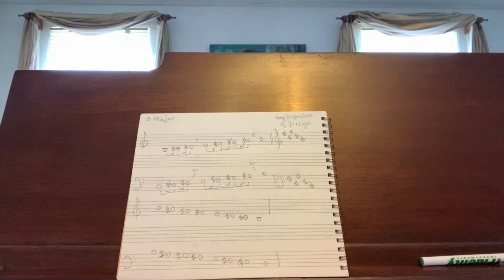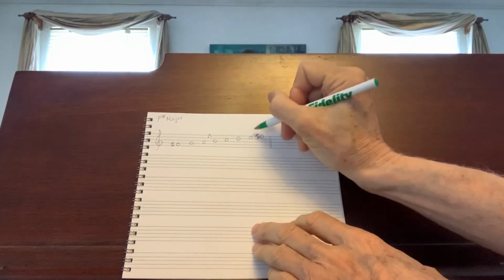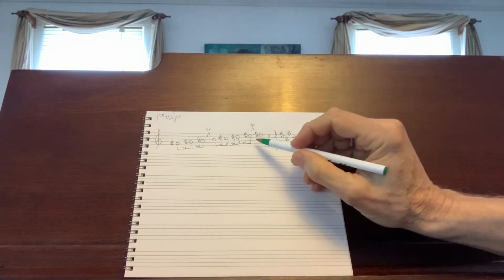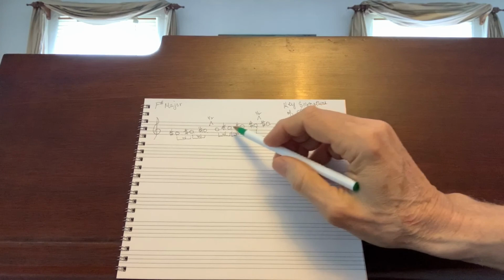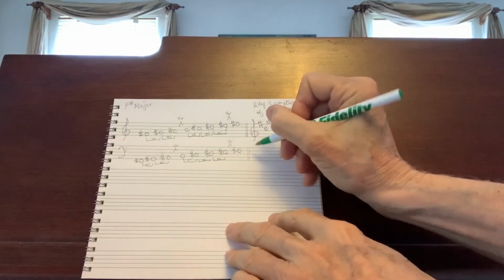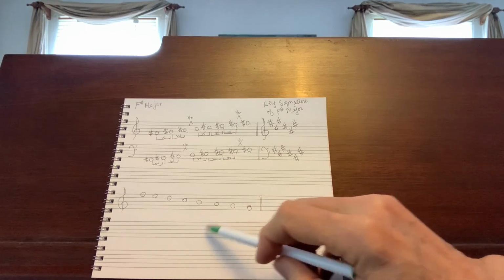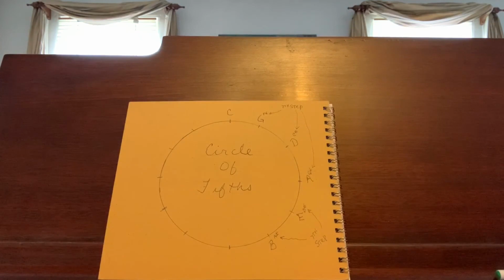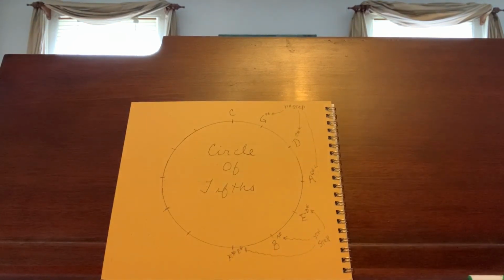Unit 1 - Lesson 8: Major Scale Construction - F# Major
A comprehensive approach to constructing the F# Major scale plus note-reading drills. The Circle of Fifths is also updated to reflect the new scale.

0:00  Intro
0:14  Construction of F# Major in Treble Clef
4:30  Key Signature in Treble Clef
6:40  Demonstration at Keyboard
8:20  Reciting Notes Ascending Treble Clef
9:30  Construction of B Major in Bass Clef
11:15  Key Signature in Bass Clef
11:42  Reciting Notes Ascending Bass Clef
12:53  Write F# Major Descending in Treble Clef
13:30  Reciting Notes Descending Treble Clef
15:25  Write F# Major Descending in Bass Clef
16:04  Reciting Notes Descending Bass Clef
17:22  Homework and Further Suggestions
18:38  Circle of Fifths Update